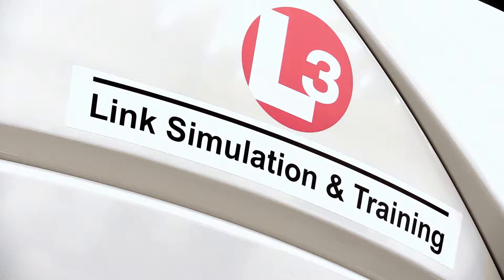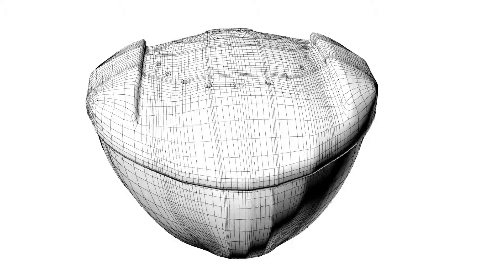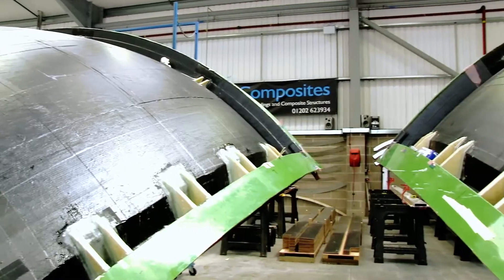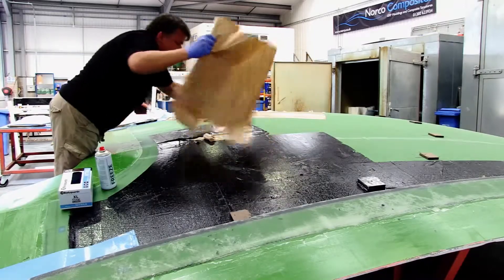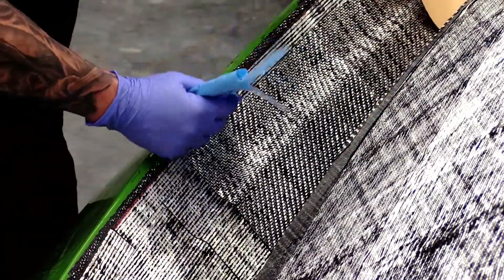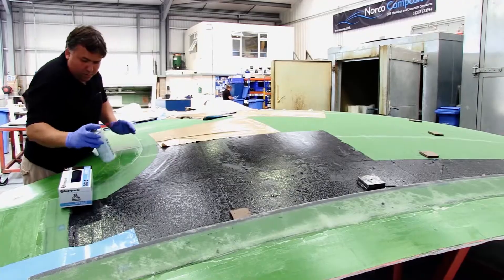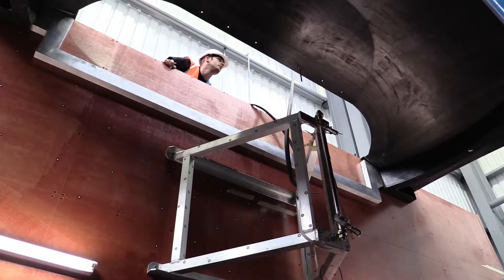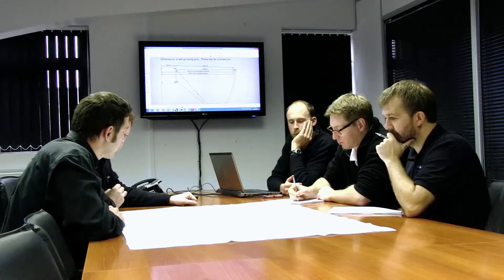L3 Flight Simulator | Case Study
We have worked with L-3 Link Simulation & Training on a new design concept for the Reality 7 flight simulator which is a full flight simulator, the highest level and most realistic simulator available on the market.